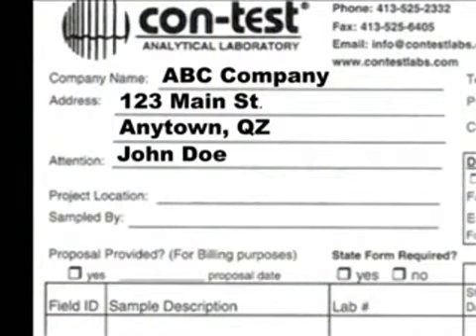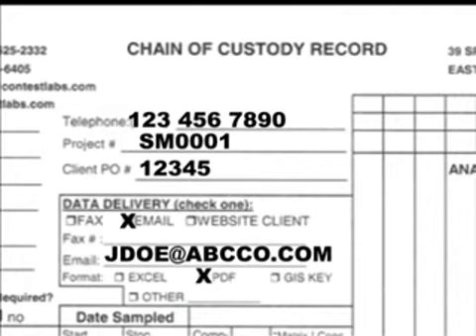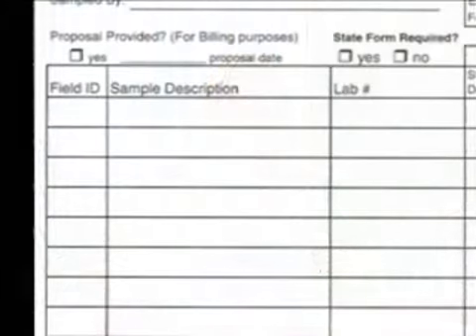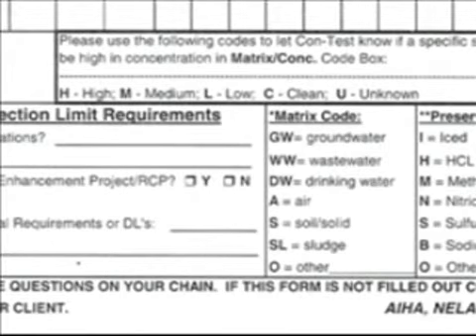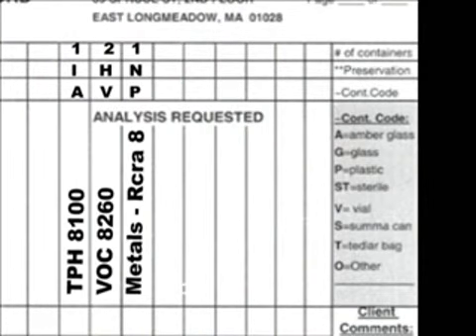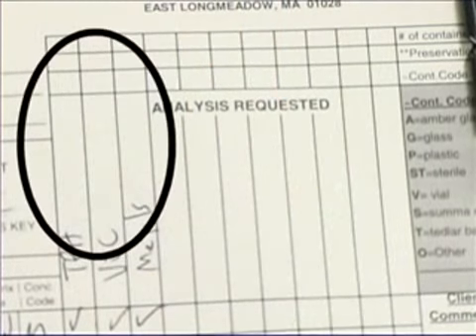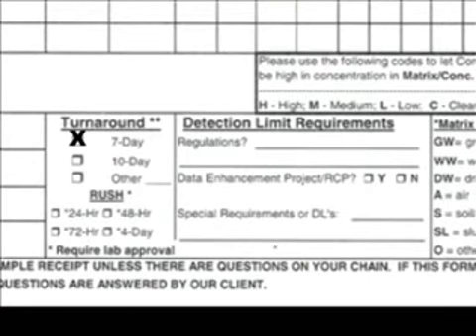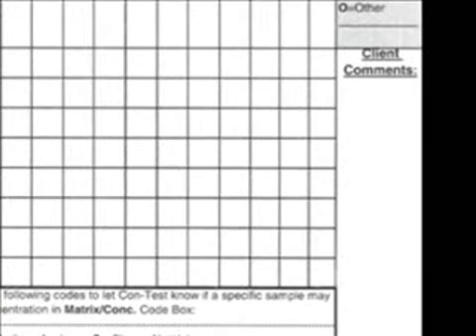Chain-of-Custody (COC) Demonstration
Check out this video for step-by-step instructions on how to fill out a Chain-of Custody (COC).  The video covers contact information, project proposal number, data deliverable requirements, sample name, description, date/time samples are collected, analysis required, signature with date and time, turnaround time requested, state forms, required detection limits and more!